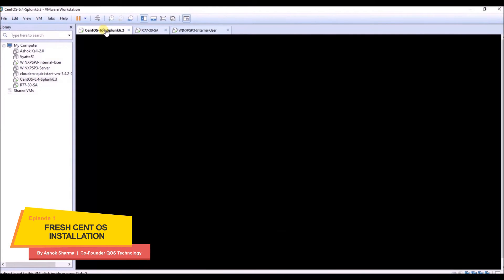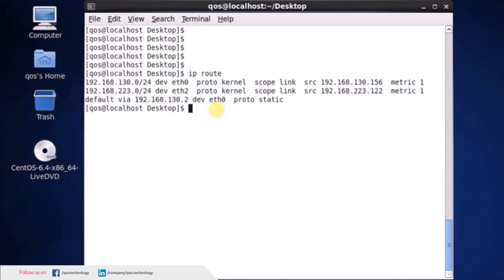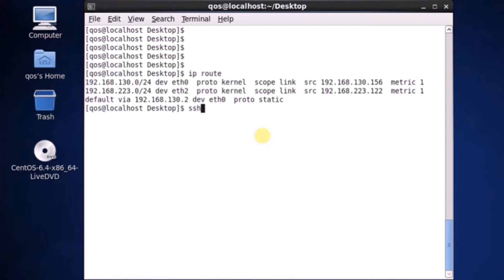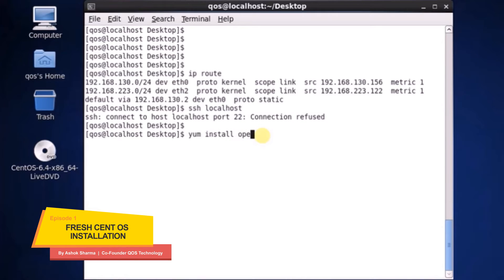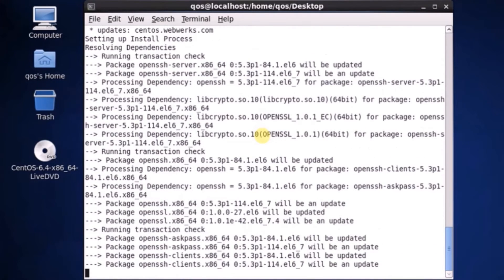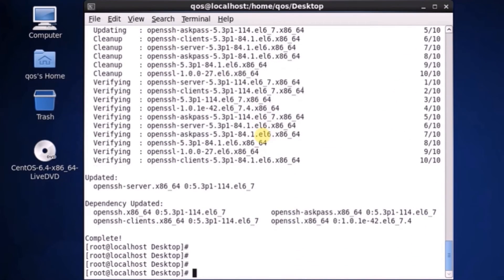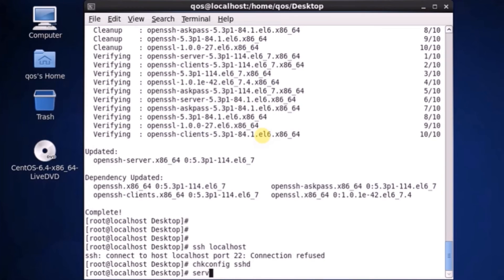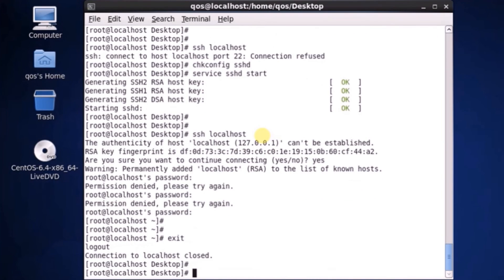Step1 Fresh CentOS Configuration - Enable SSH (1/8)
Part 1/8. This video shows how to perform some basic configuration to make it ready for QOS Splunk App. It assumes you have successfully installed CentOS with default settings. We used CentOS 6.4 64-bit OS.

Our Virtual Academy is now open for enrollment. You can learn Check Point, Red Teaming Skills, OSSIM, and other Infosec courses online.